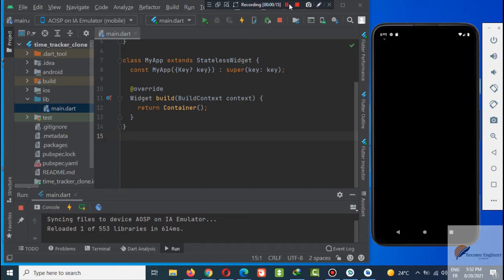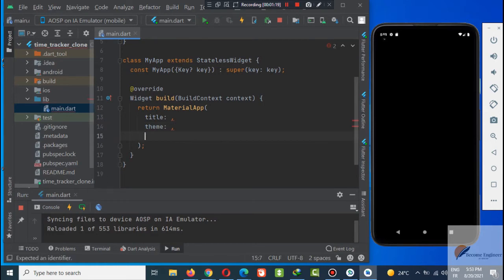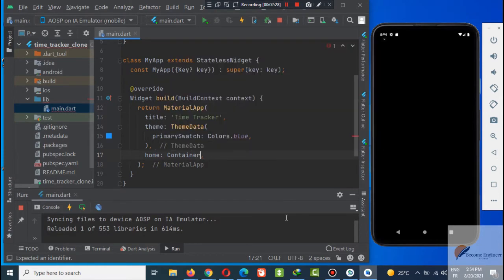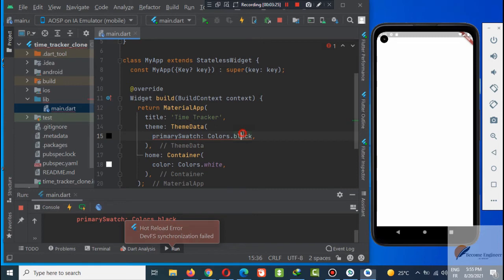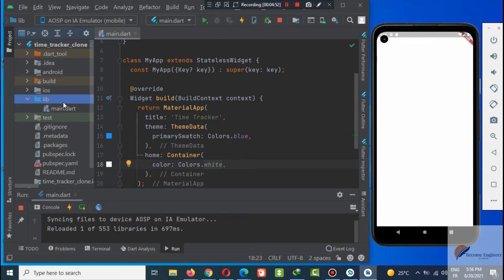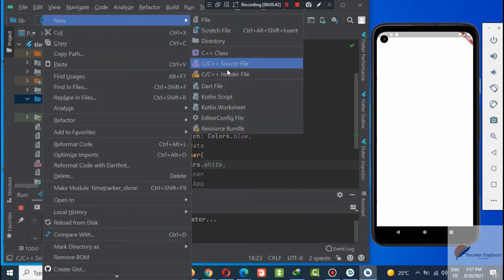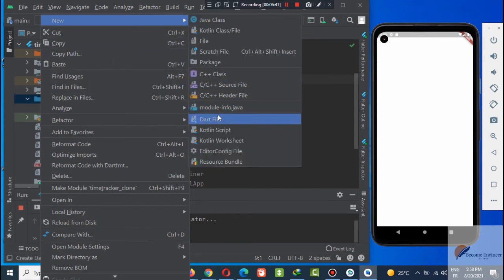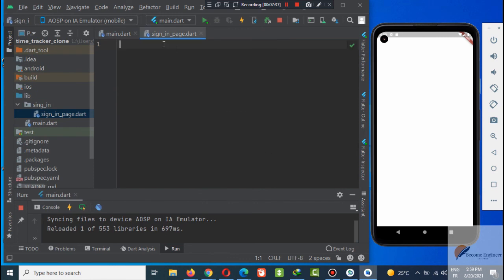12 - MATERIAL APP & STRUCTURE OF THE PROJECT - FLUTTER - BECOME ENGINEER ACADEMY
Channel 2 : CodeWithAnouar
Prof. Anouar LAACHIR